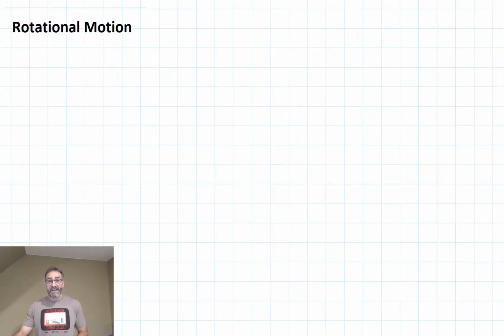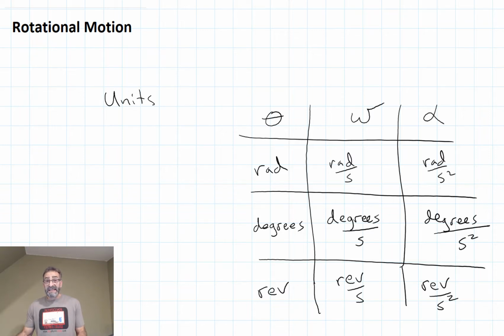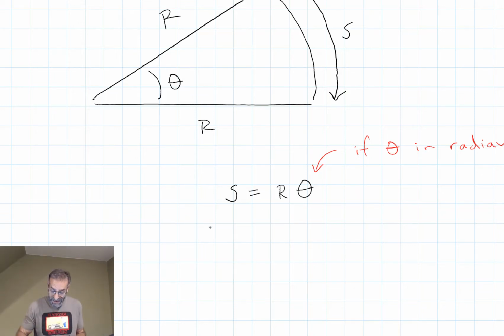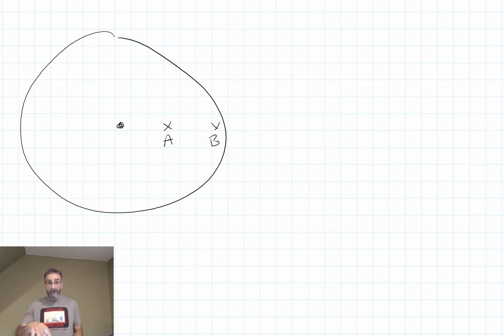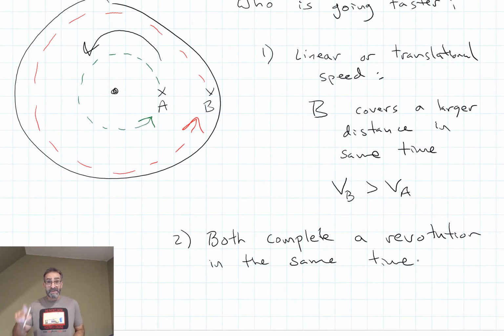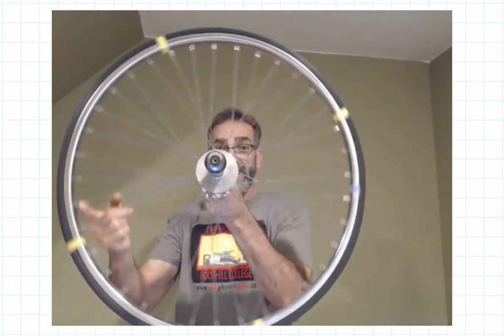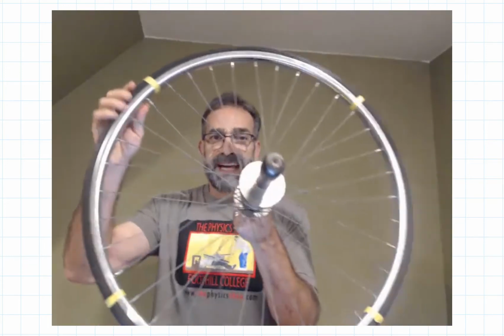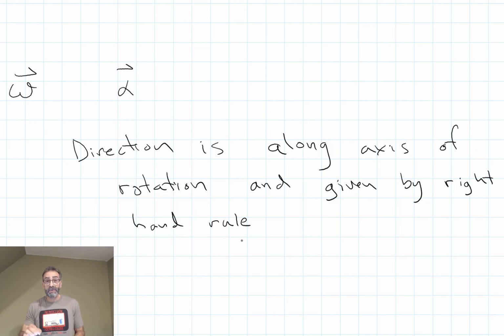phy4a lecture 22 a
Topics: Rotational motion: units, directions, conversions